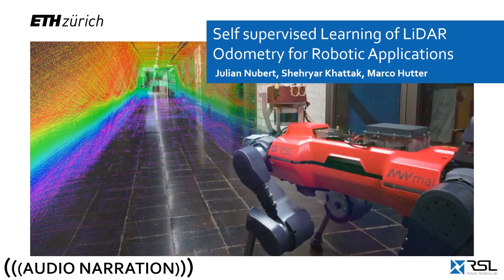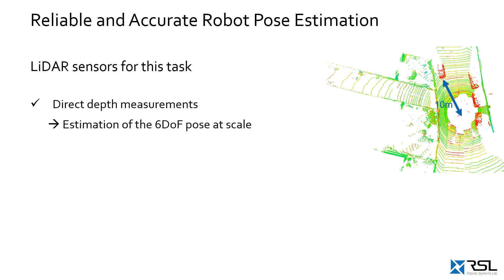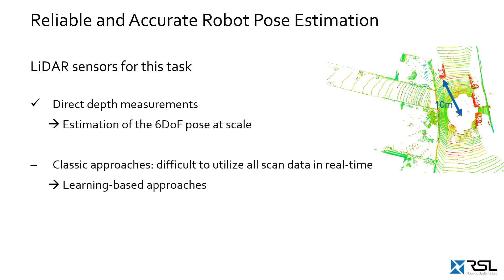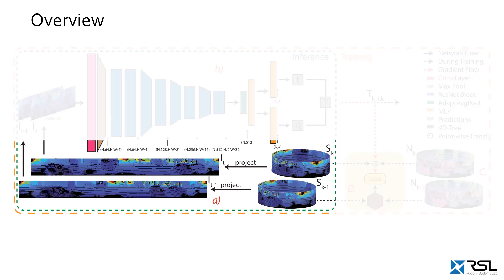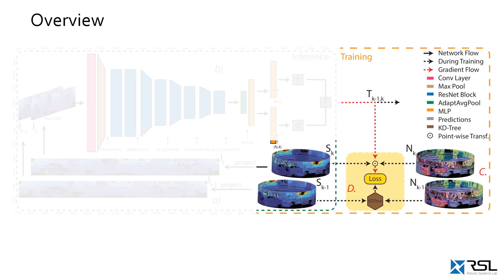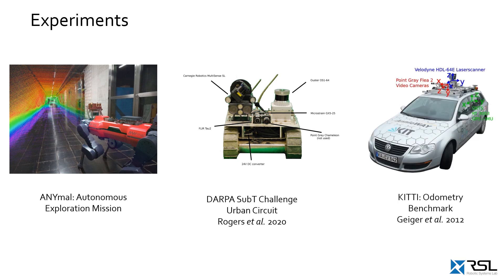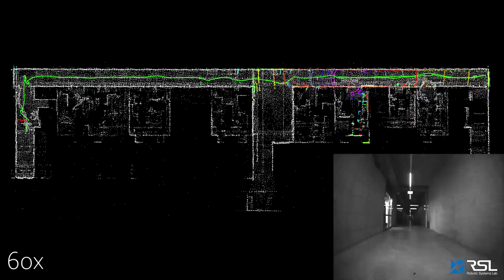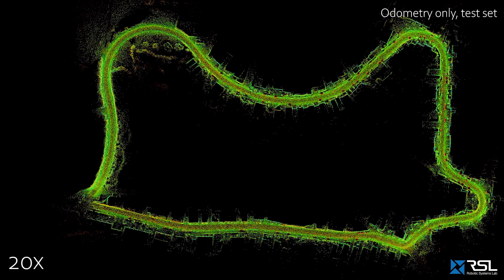Self-supervised Learning of LiDAR Odometry for Robotic Applications (supplementary)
Published at the IEEE International Conference on Robotics and Automation (ICRA) 2021

Julian Nubert, Shehryar Khattak and Marco Hutter

Abstract:
Reliable robot pose estimation is a key building block of many robot autonomy pipelines, with LiDAR localization being an active research domain. In this work, a versatile self-supervised LiDAR odometry estimation method is presented, in order to enable the efficient utilization of all available LiDAR data while maintaining real-time performance. The proposed approach selectively applies geometric losses during training, being cognizant of the amount of information that can be extracted from scan points. In addition, no labeled or ground-truth data is required, hence making the presented approach suitable for pose estimation in applications where accurate ground-truth is difficult to obtain. Furthermore, the presented network architecture is applicable to a wide range of environments and sensor modalities without requiring any network or loss function adjustments. The proposed approach is thoroughly tested for both indoor and outdoor real-world applications through a variety of experiments using legged, tracked and wheeled robots, demonstrating the suitability of learning-based LiDAR odometry for complex robotic applications.